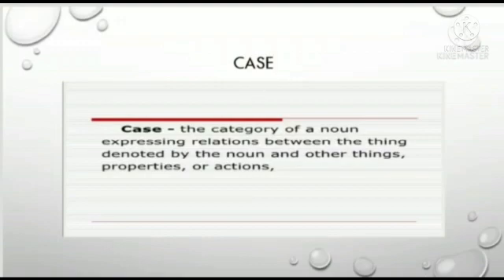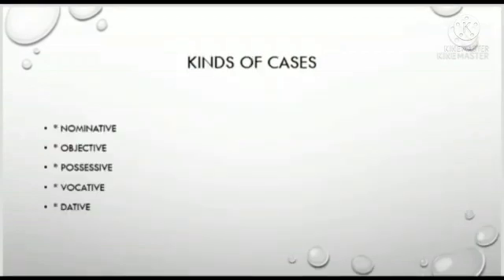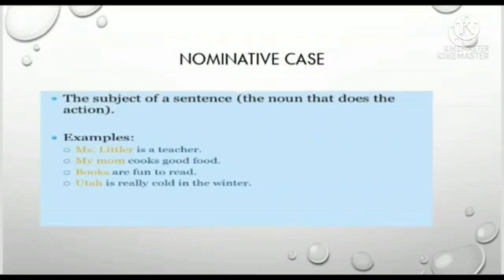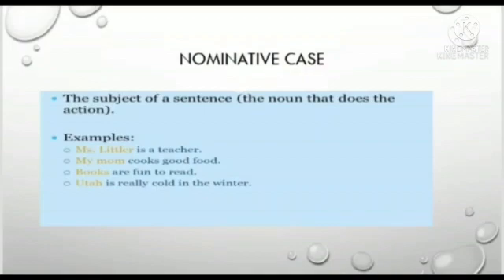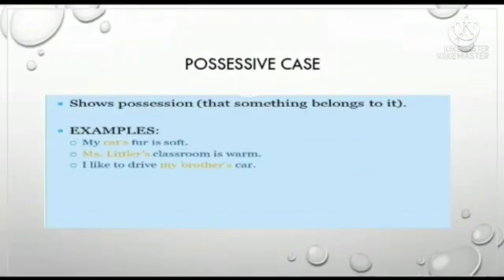6-English language ch-5